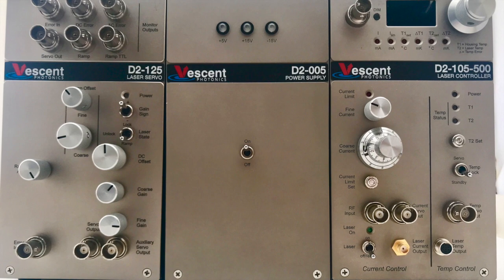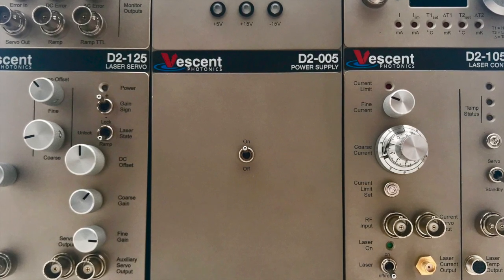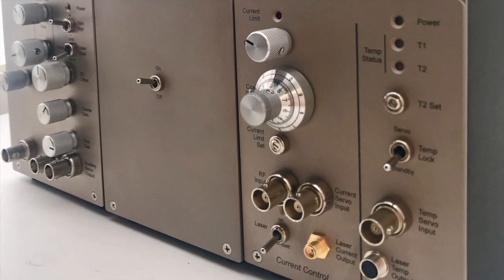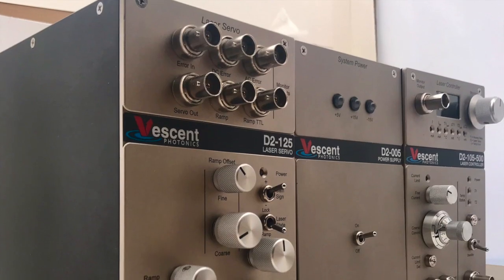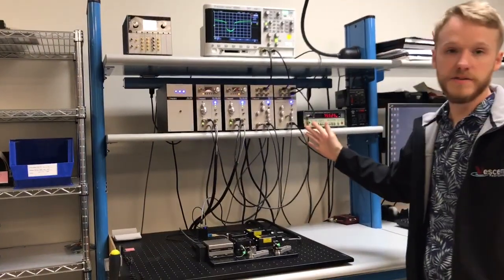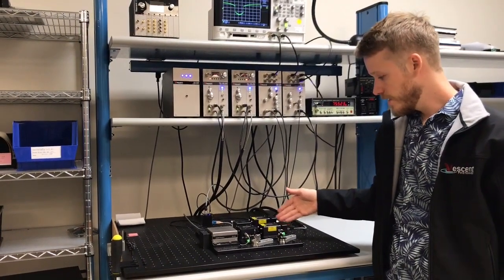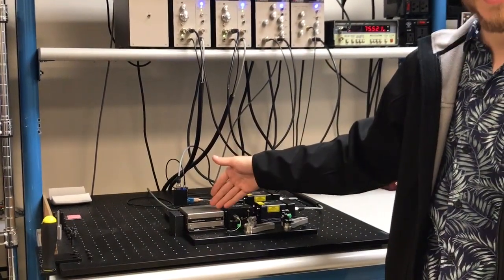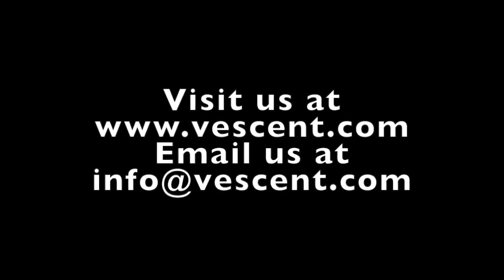D2 series Laser System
This video is about our D2-Series Laser system. Designed for stability, the D2-Series laser system, with integrated spectroscopy modules, will be the easiest part of your experiments. A complete turn-key laser system, you get everything you need to go from box to locked in under 1 hour. Leave the lasers to us, so you can focus on your science.